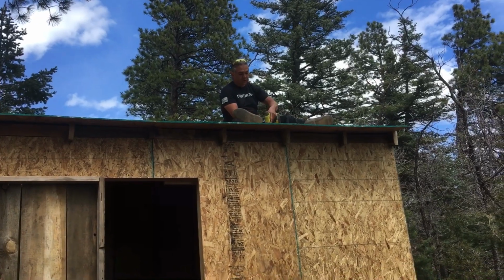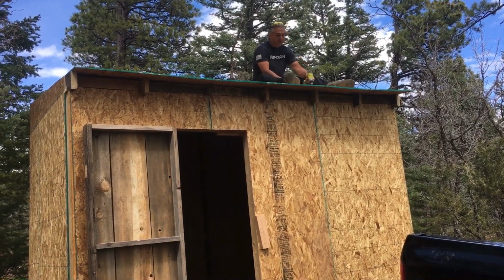Preparedness Means Putting Yourself First Off Grid Living